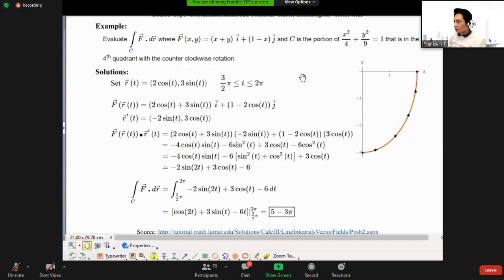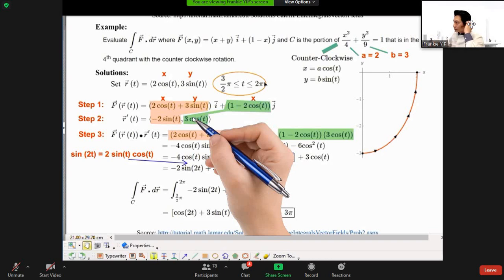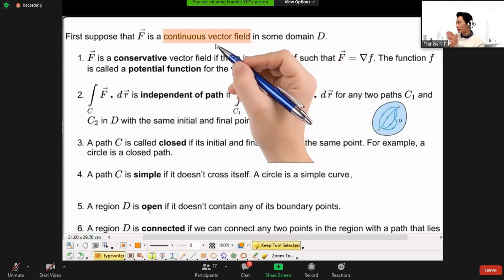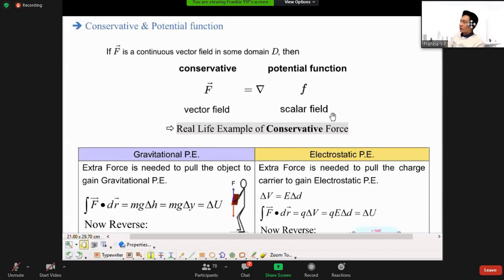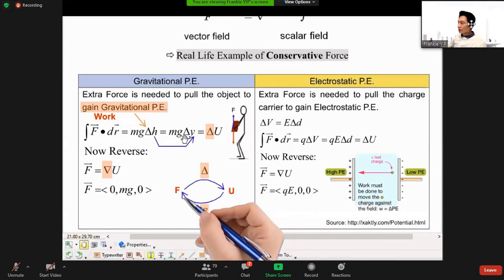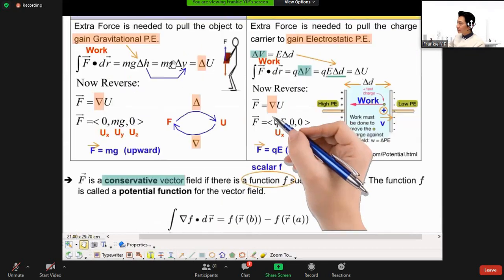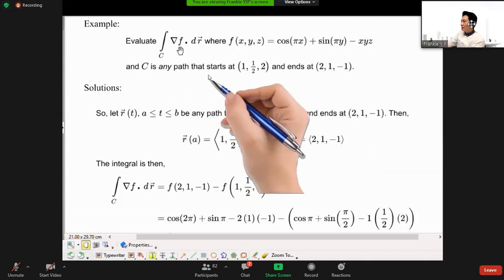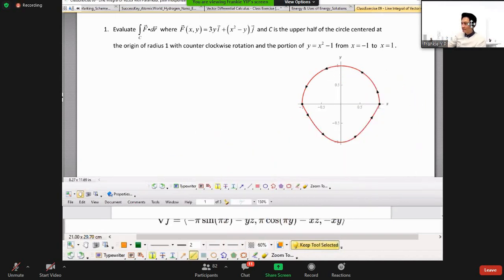Integral Vector Calculus | Part - 2 [ Mar 4 ]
Week - 8 | Class - 2 [Thursday]